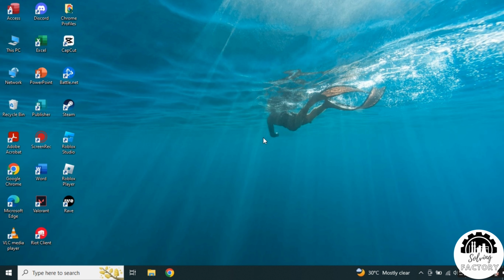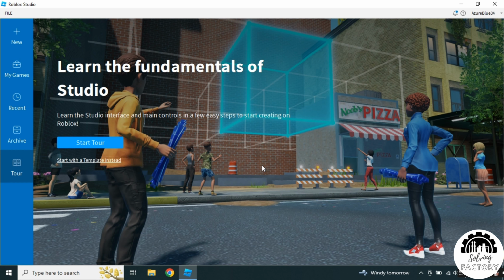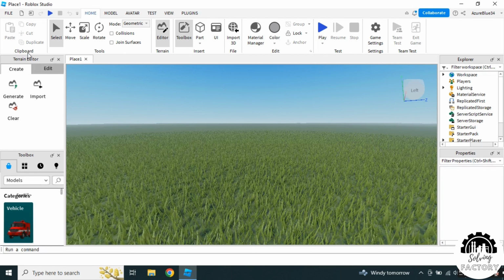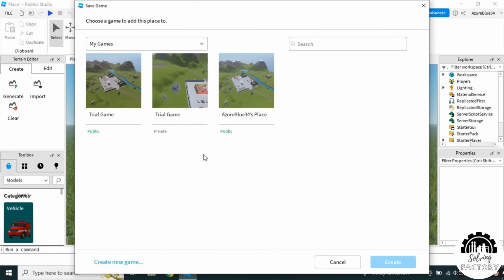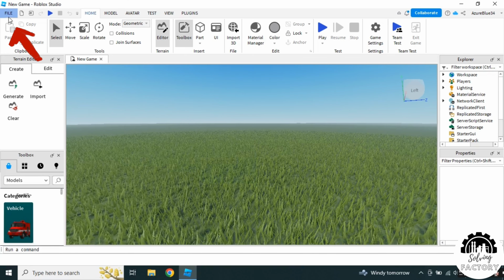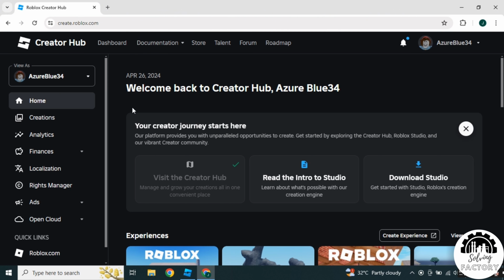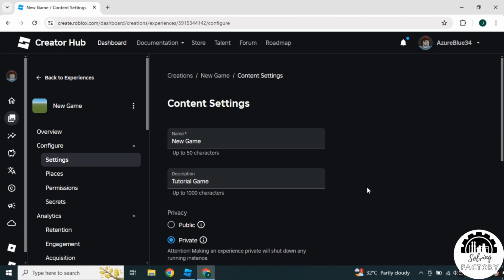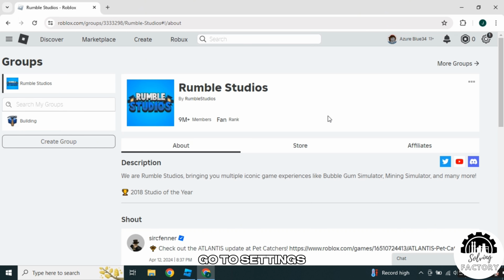How To Add Games To Roblox Group